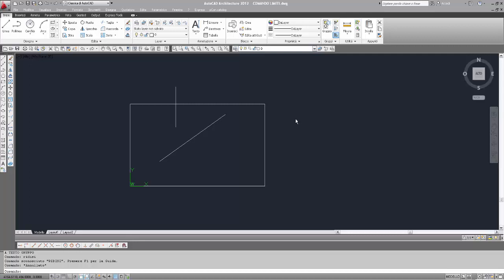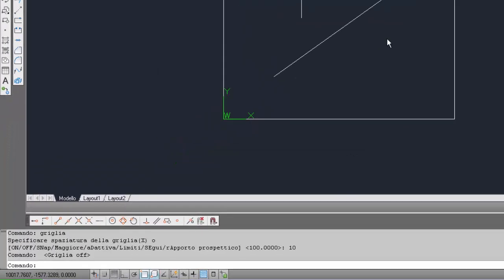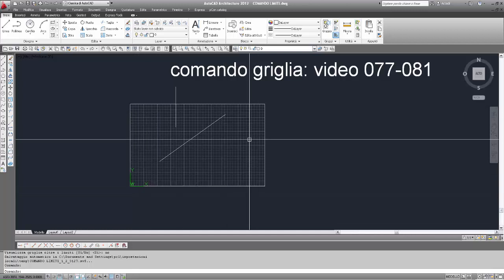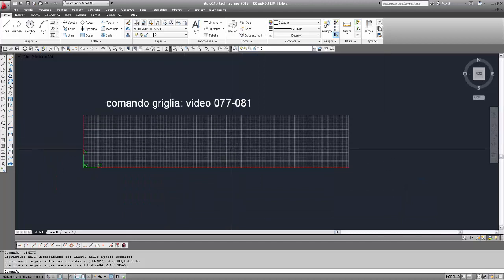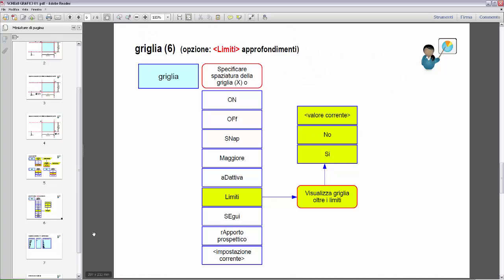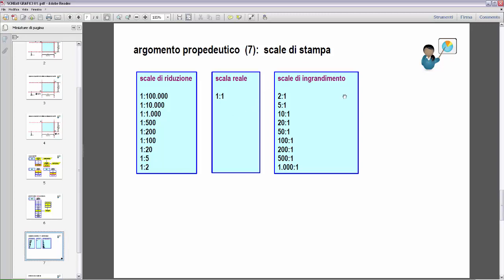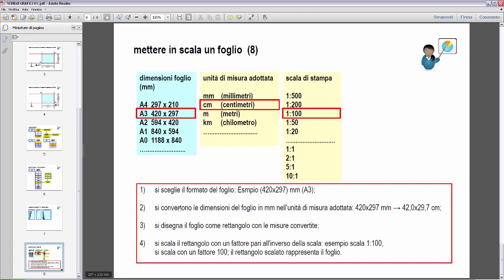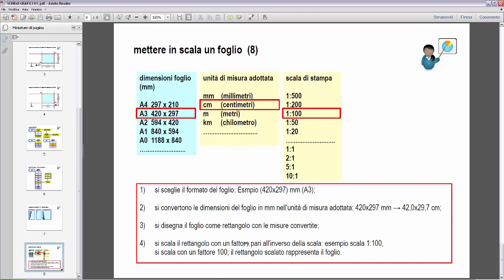AutoCAD a pillole -90 - Comando limiti (parte 2a di 3)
Comando limiti (parte 2a di 3)

- Comando griglia: opzione Limti (approfondimenti);

- Argomento propedeutico: messa in scala di un foglio di carta
  (1a parte).